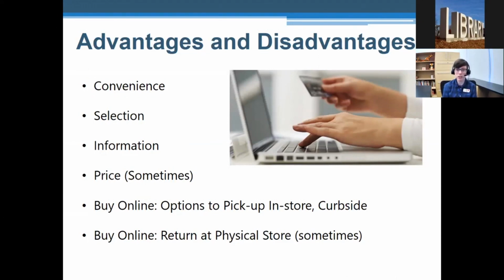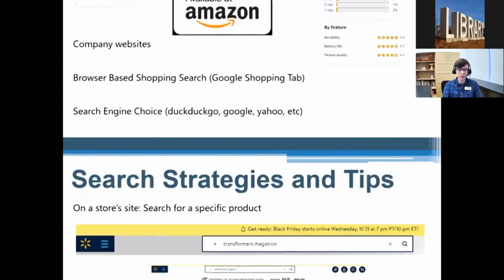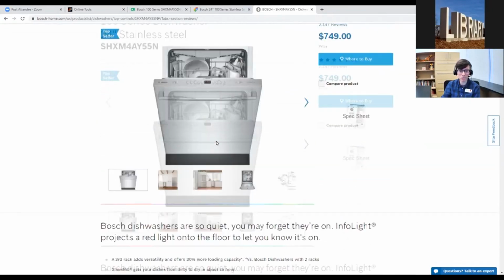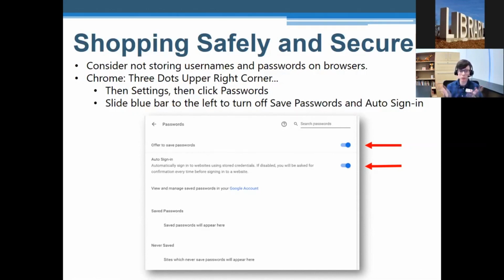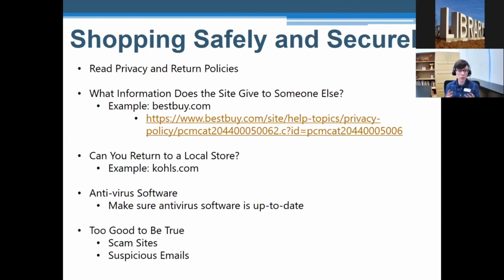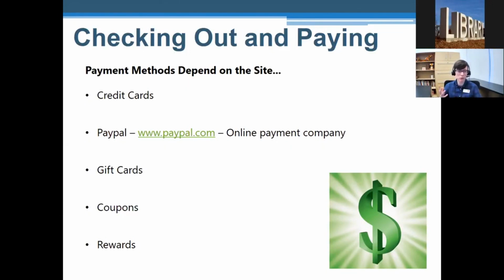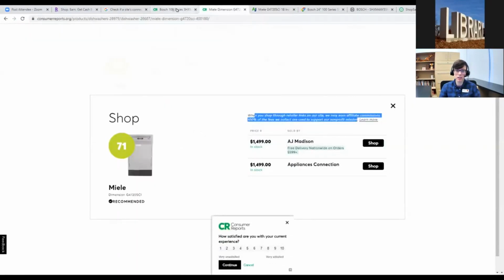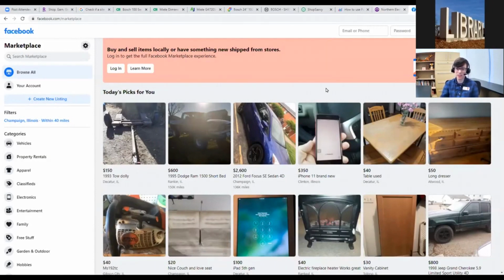CU Wise TV - August 26